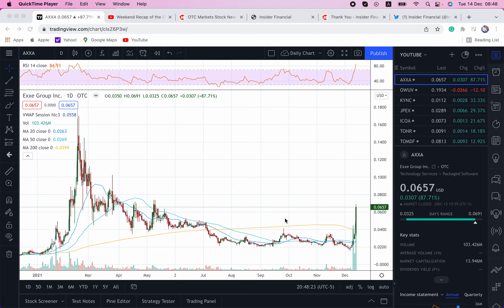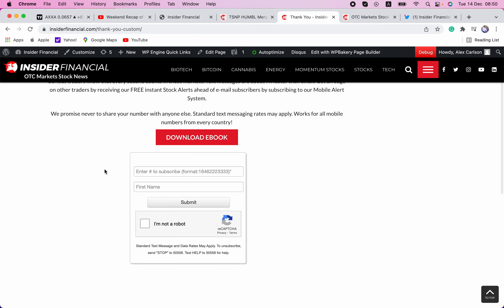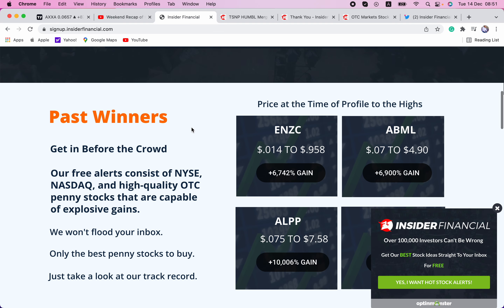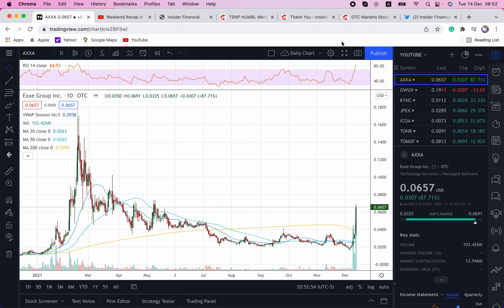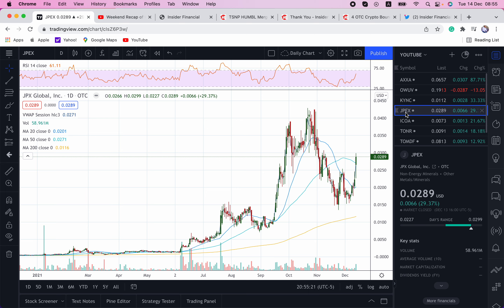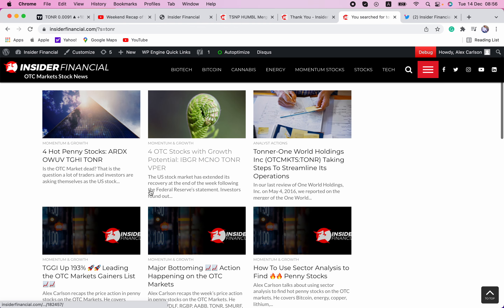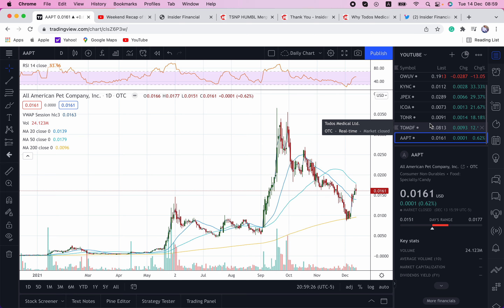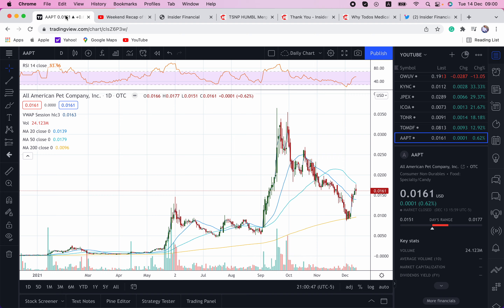Low Market Cap Bounce Plays on the OTC Heating Up 🚀 🚀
Alex Carlson recaps the action in pennystocks stocks on the OTC. He covers AXXA, OWUV, KYNC, JPEX, ICOA, TONR, TOMDF, and AAPT.